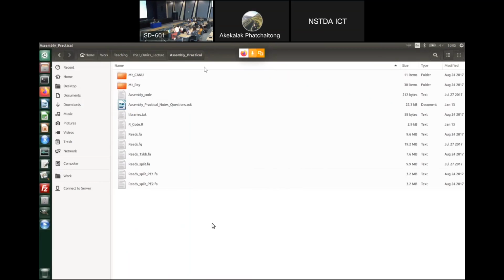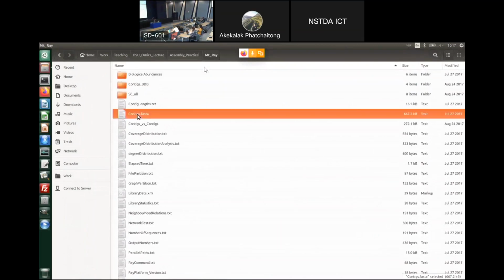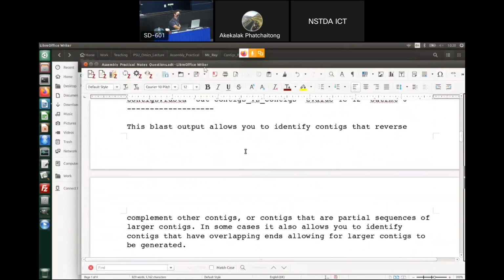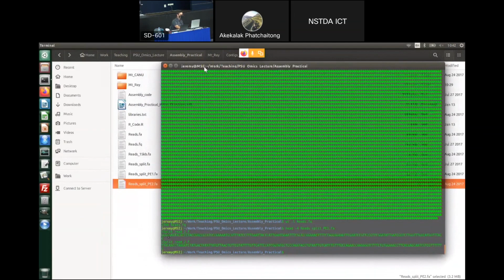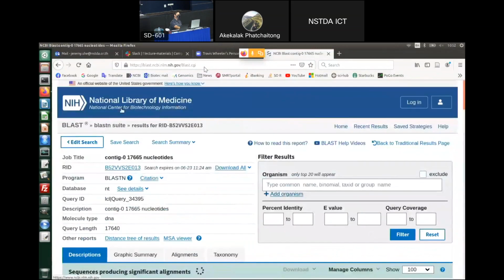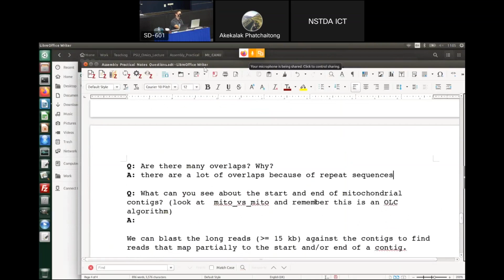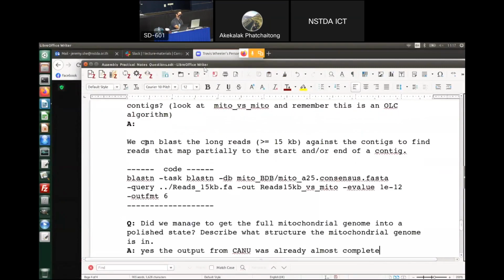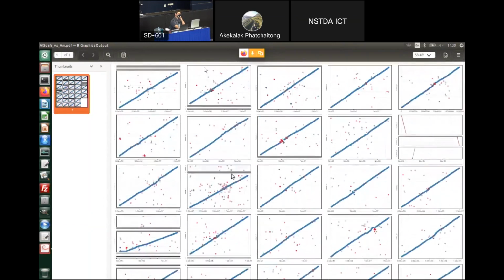Day10 | Part 01 | Extended Assembly Demo | Jeremy Shearman